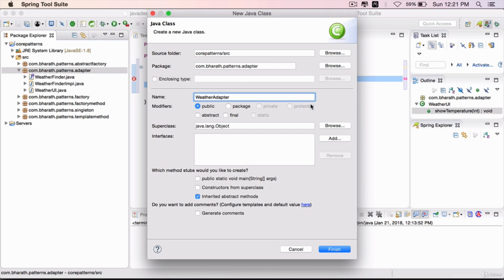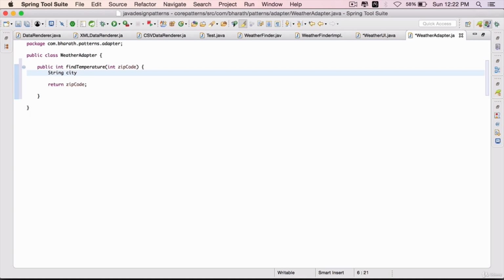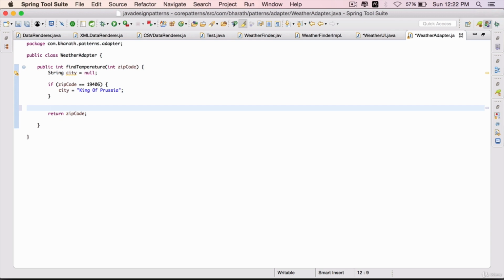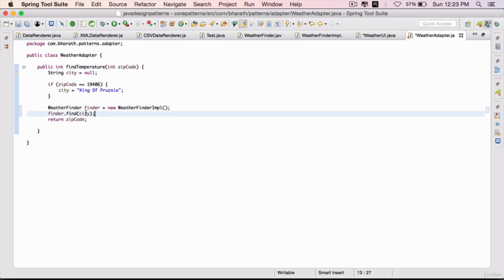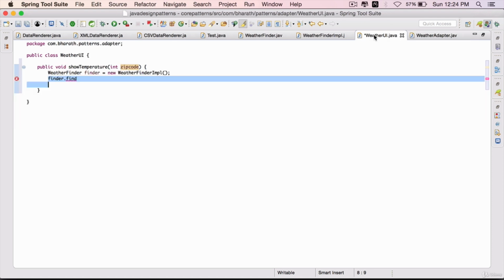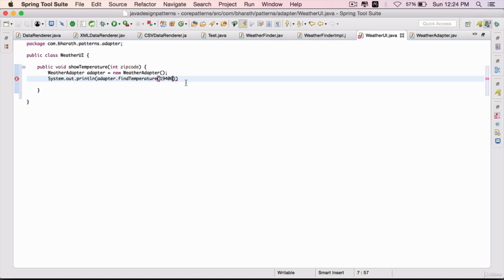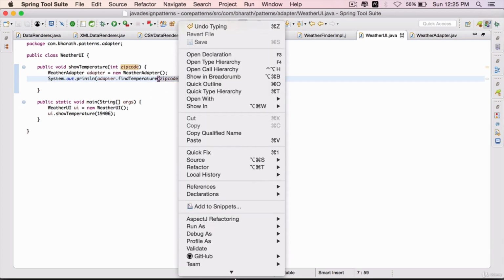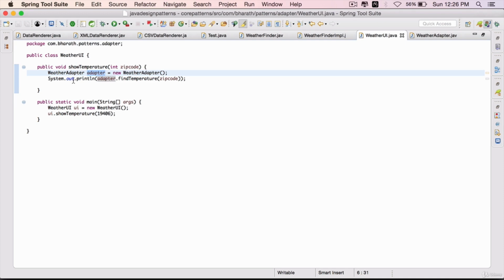8. Adapter - 4 Adapter